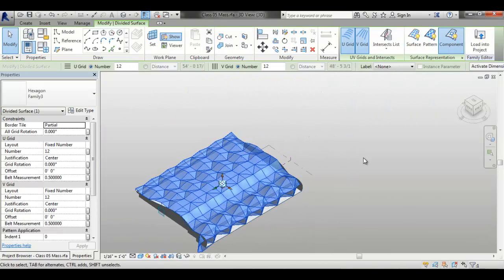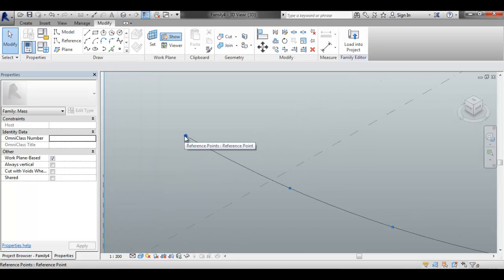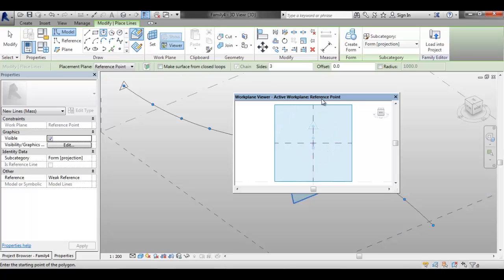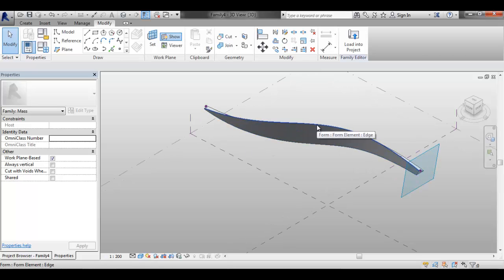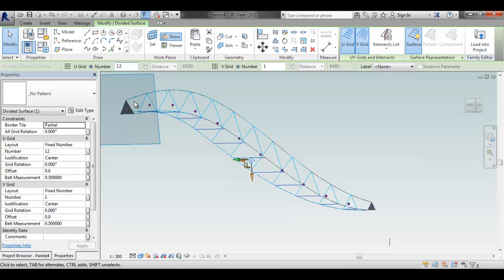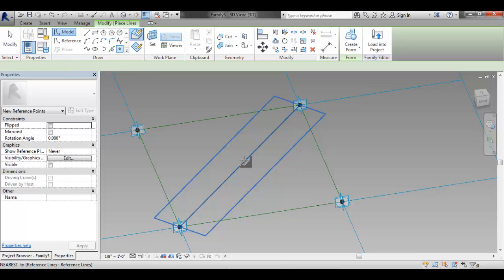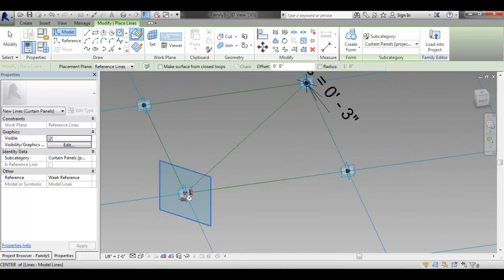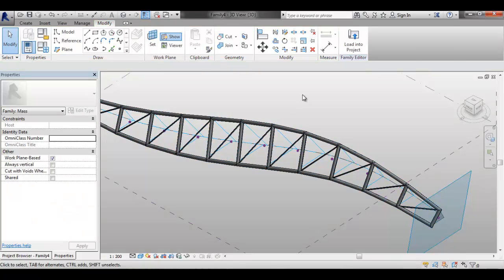Revit - Warping The Truss